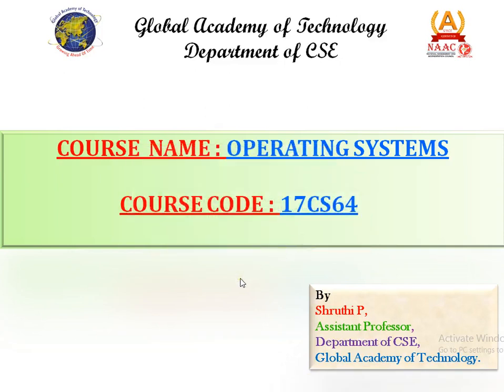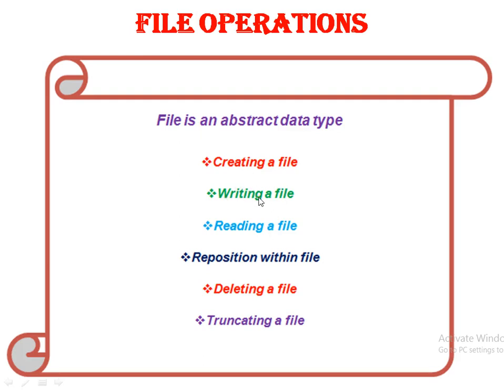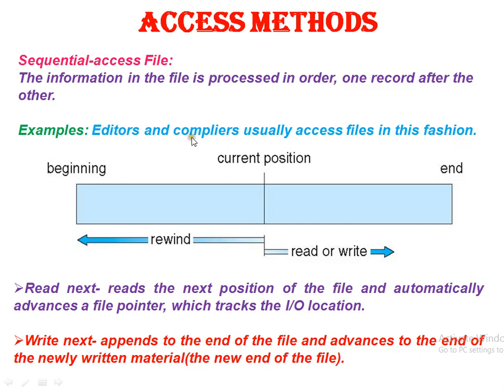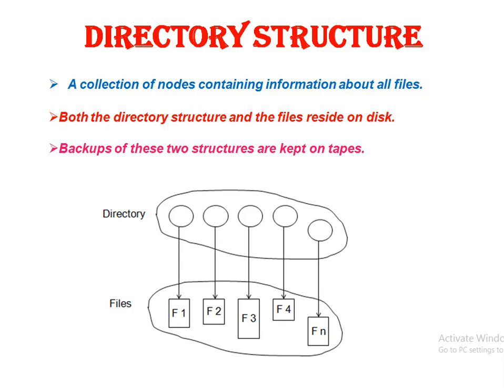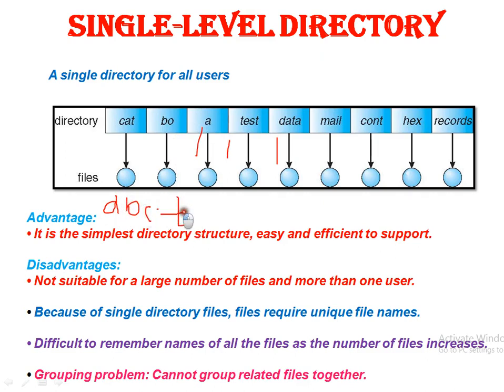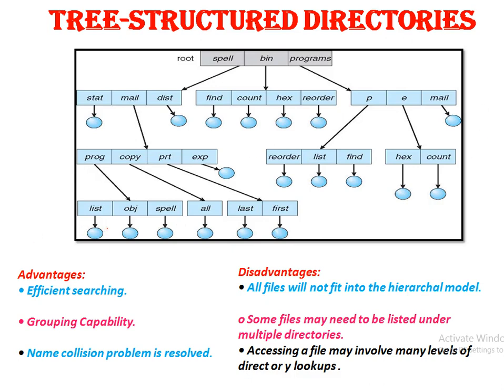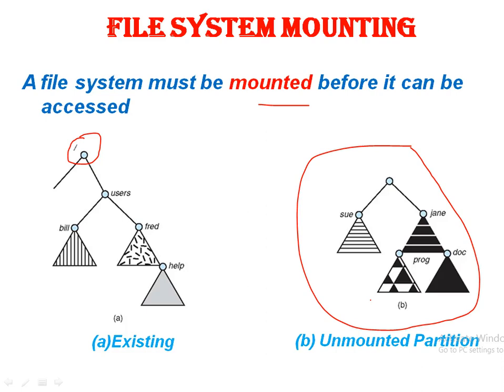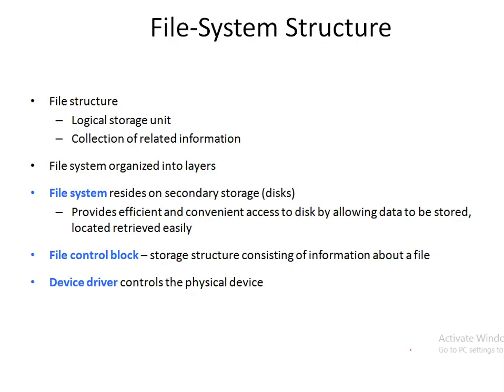FilesystemPart1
Explanation of File systems